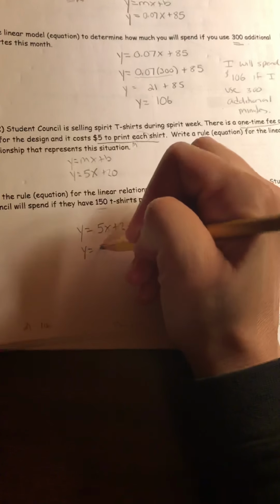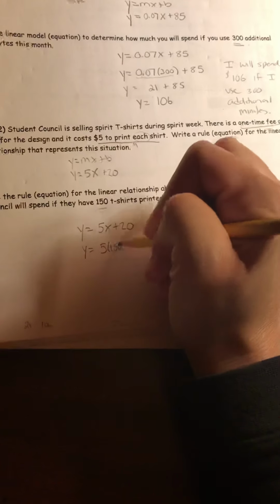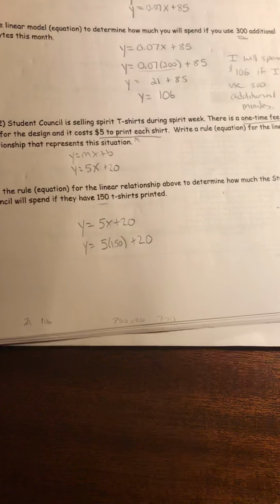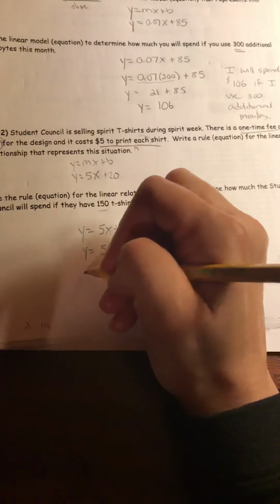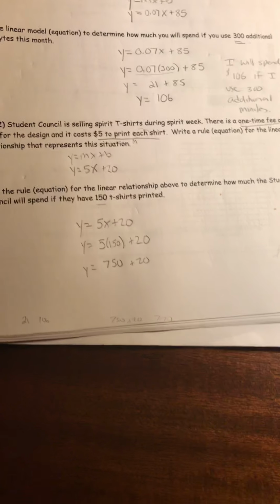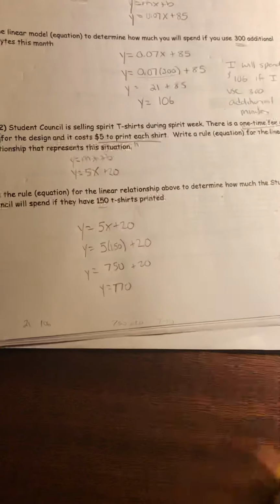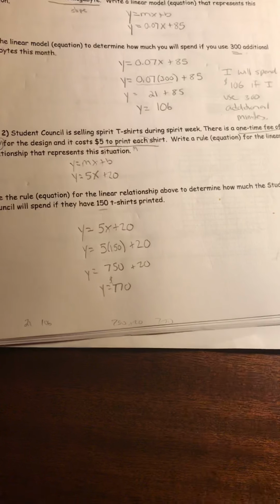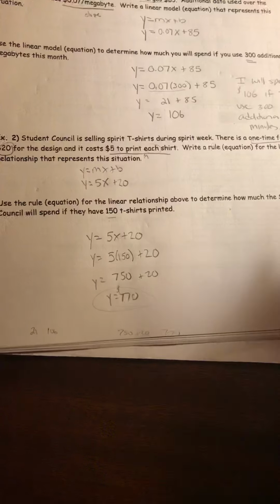Lesson 14a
Writing Equations for Real World Linear Relationships